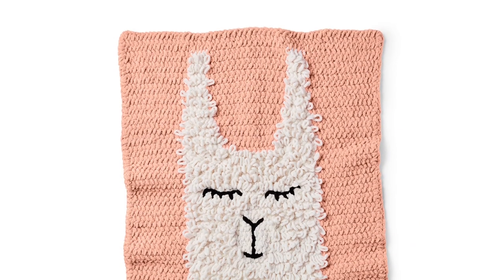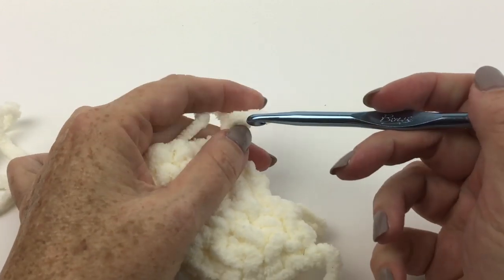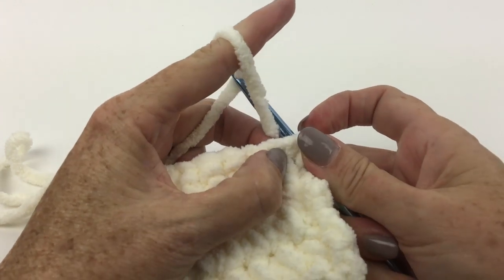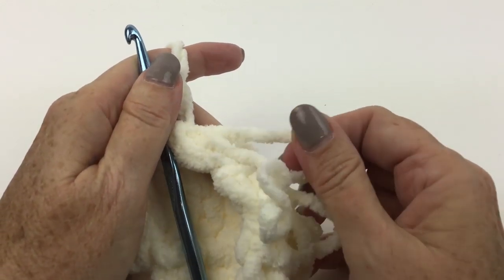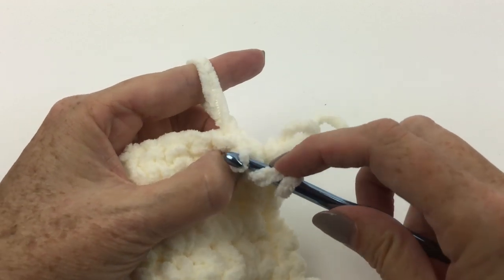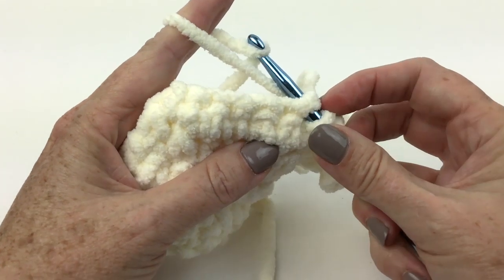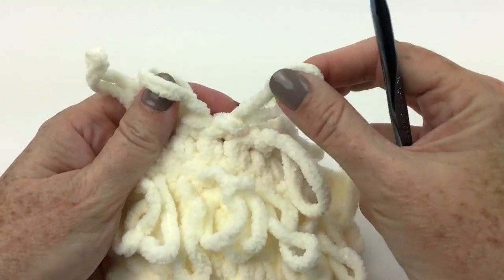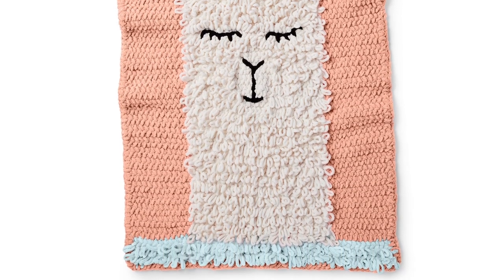Crochet Loop Stitch Tutorial | Loopy Llama Crochet Blanket Pattern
Learn how to make the crochet loop stitch with Bernat Baby Blanket yarn! This stitch is seen in the Loopy Llama Crochet Blanket. Have you ever tried the loop stitch? Let us know!

The loop stitch makes a dimensional "loopy llama" that practically jumps off the blanket and into the hearts of everyone who sees it! Bernat Baby Blanket makes it super-soft and cozy for baby.